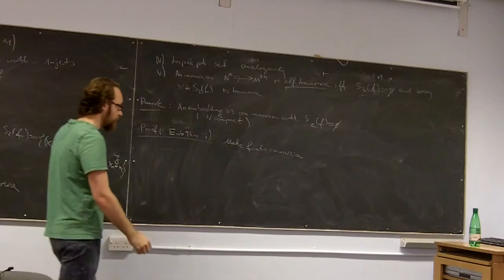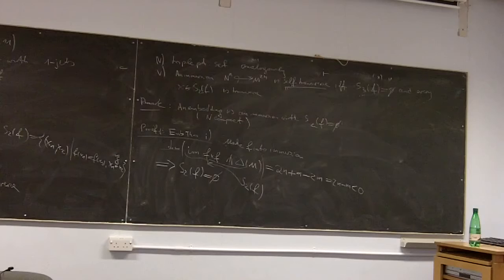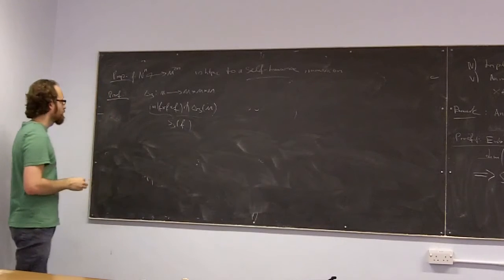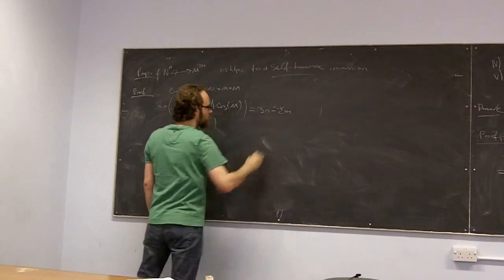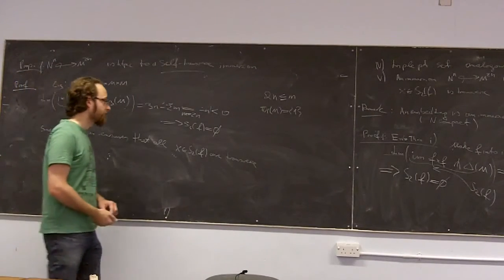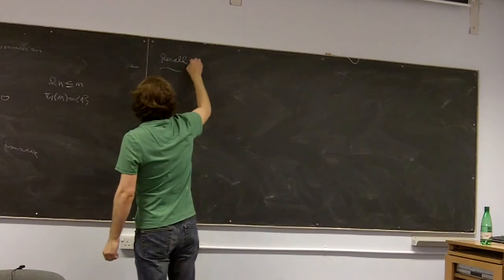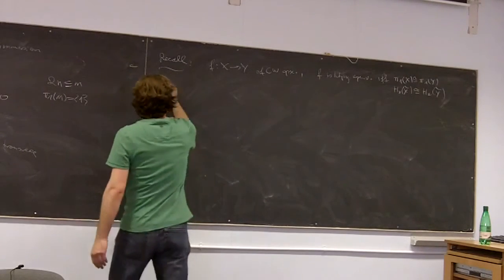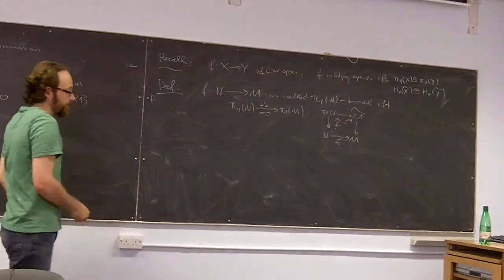Surgery Theory lecture 6 part 3